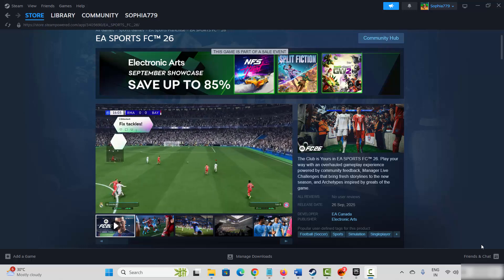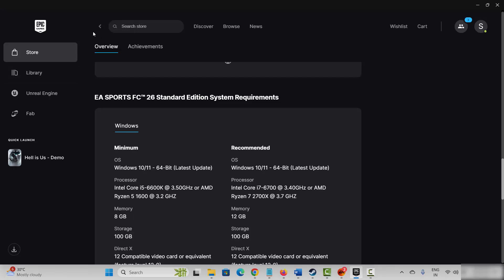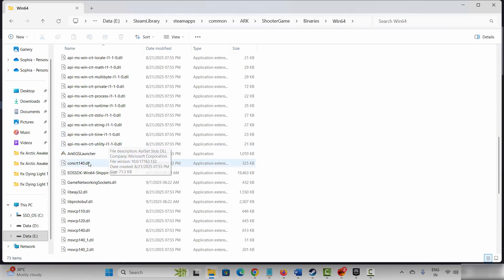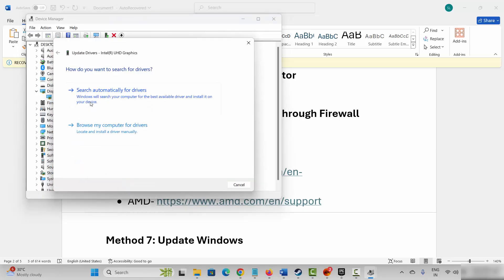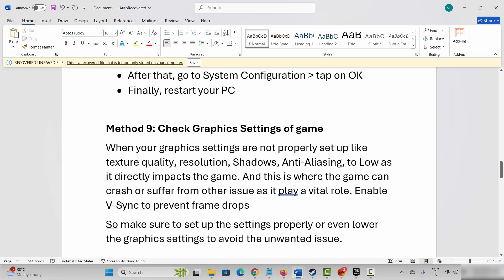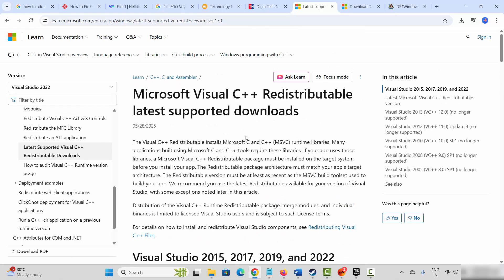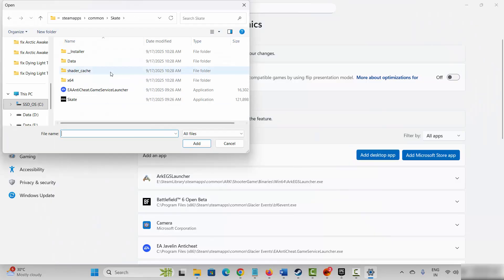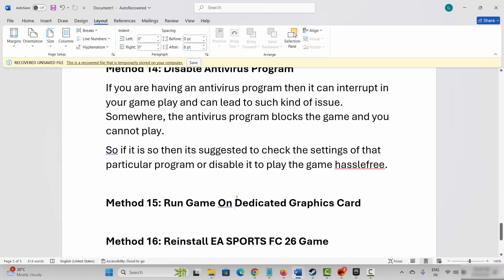EA SPORTS FC 26 Crashing at Startup, Black Screen, Low FPS, Not Loading Error on PC- How To Fix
Did you stuck on crashing or lagging or freezing issue on EA SPORTS FC 26 while playing on PC? In this video tutorial, you will learn best methods on how to fix EA SPORTS FC 26 Crashing at Startup, Black Screen, Low FPS, Not Loading Error on PC

🌐Social Media-